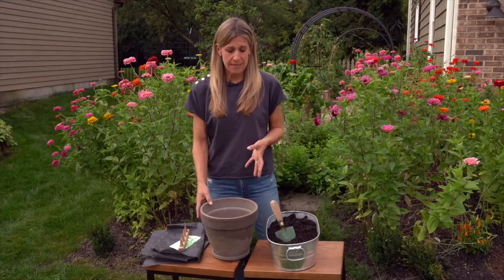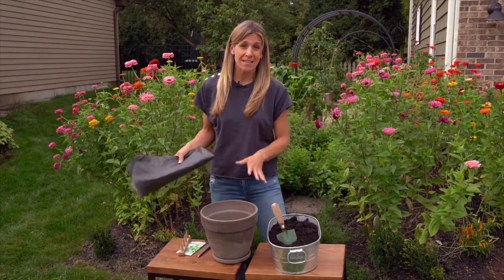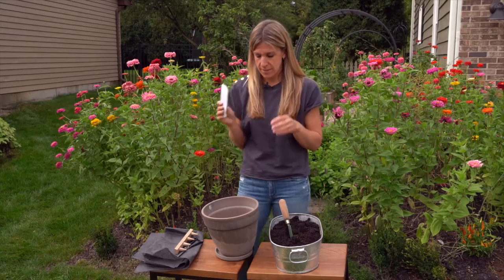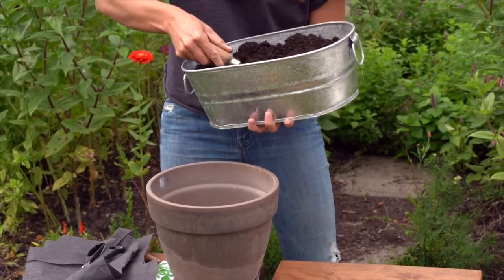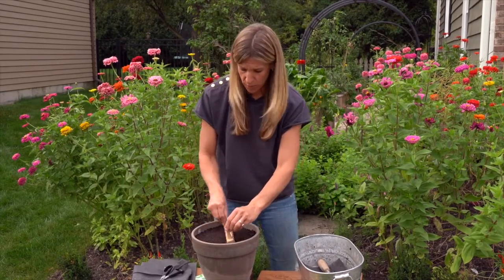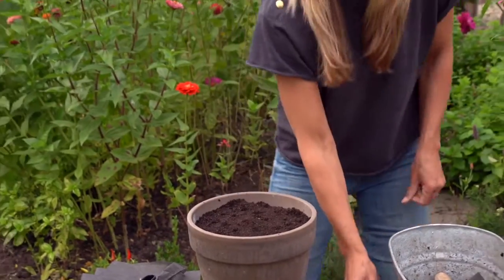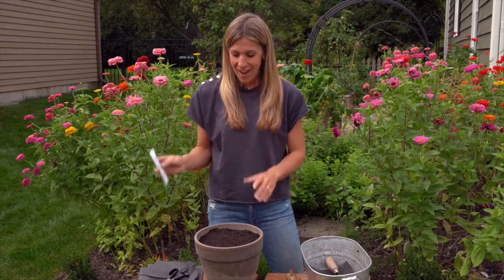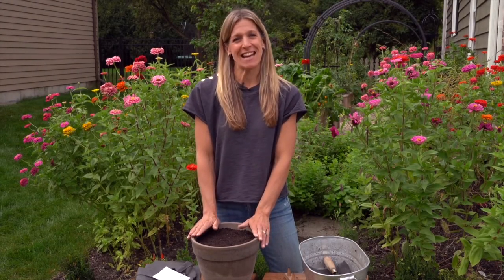How to Grow Arugula in a Container - Part 2 of Container Gardening for Beginners Series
Arugula is super easy to grow from seed and a great option for a container garden. Join me as I plant out some arugula seeds for my container salad garden.

Try a free 7-day trial of Gardenary 365 to find more series of lessons like this all about your favorite veggies